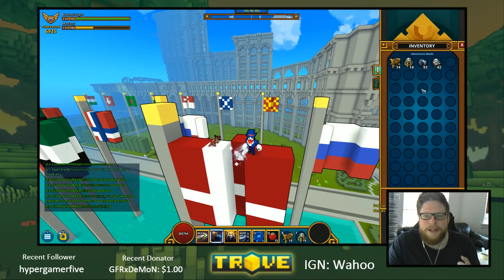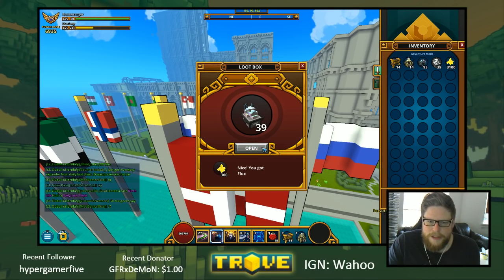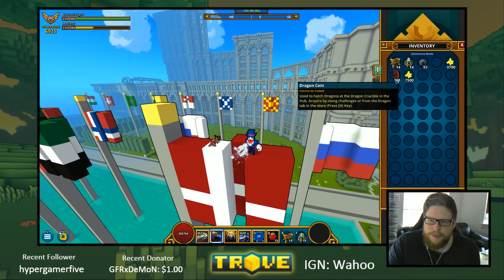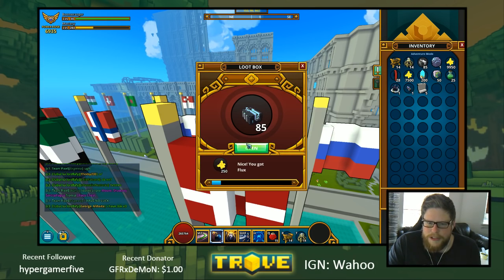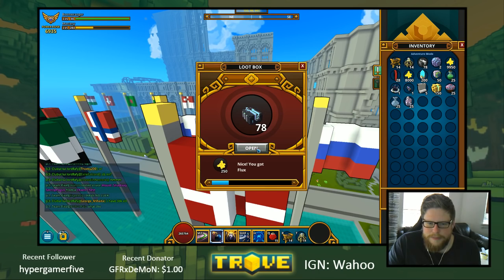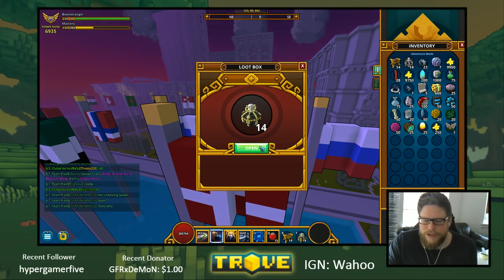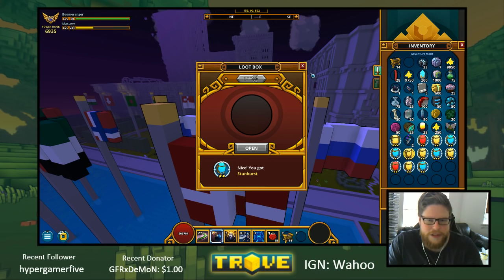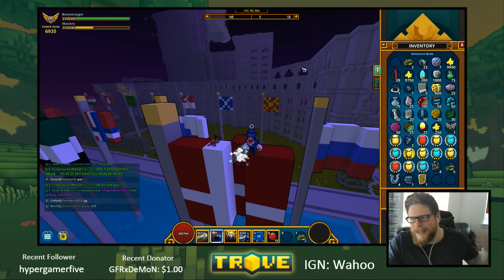UNBOXING CHAOS CHESTS + EMPOWERED GEM BOXES + LEADERBOARD REWARD CHESTS IN TROVE